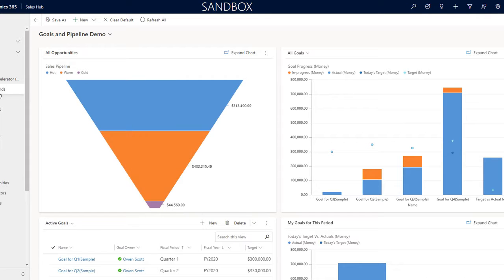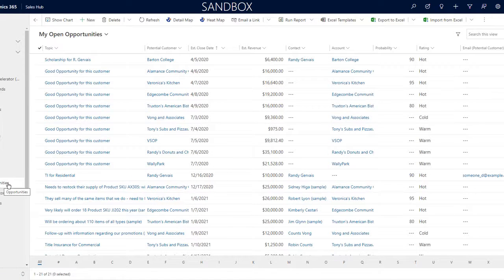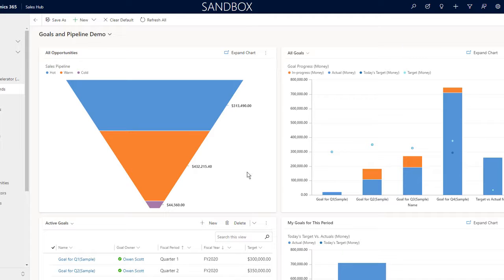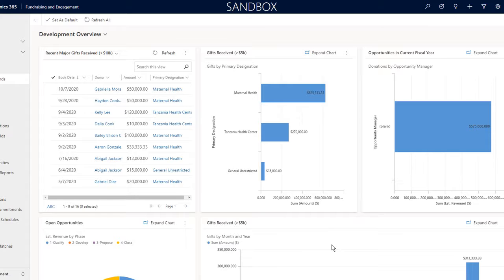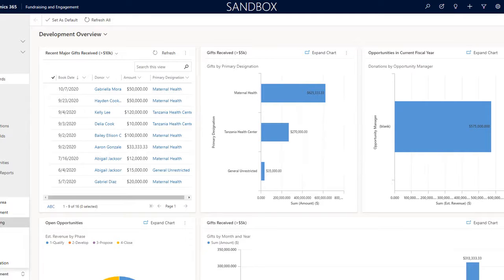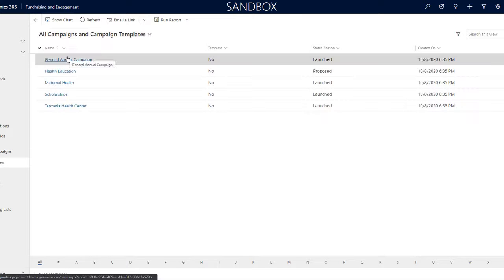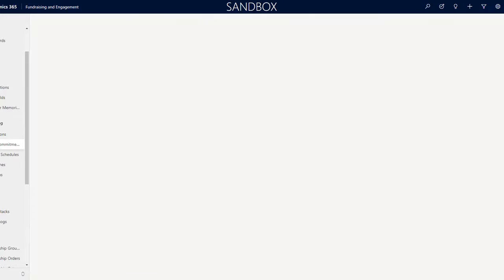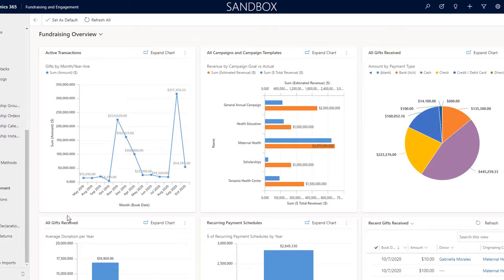Non Profit Fundraising Demonstration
Demonstration of Microsoft Dynamics 365 Fundraising solution for non-profit organizations